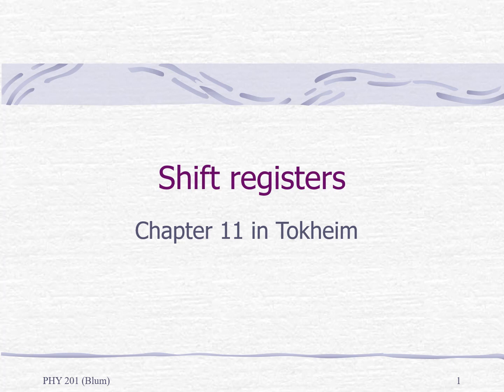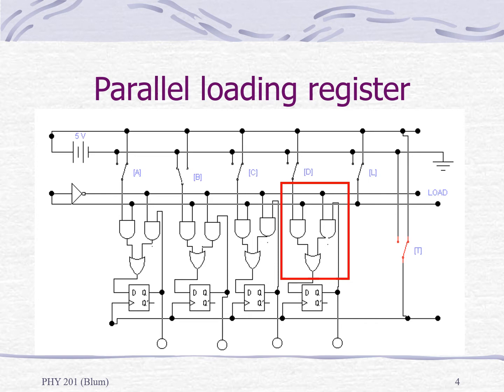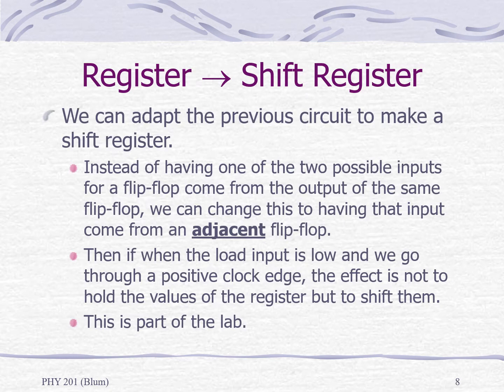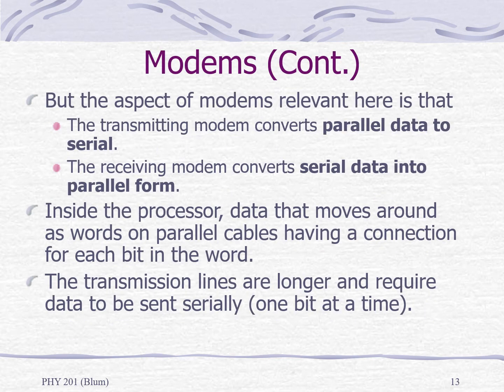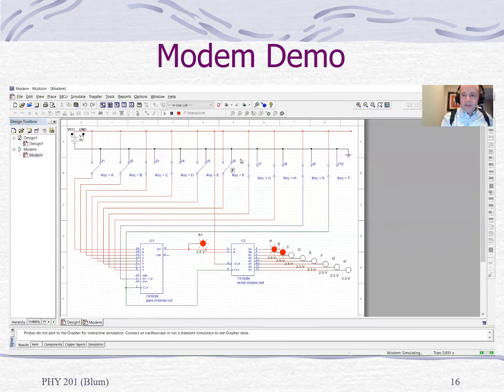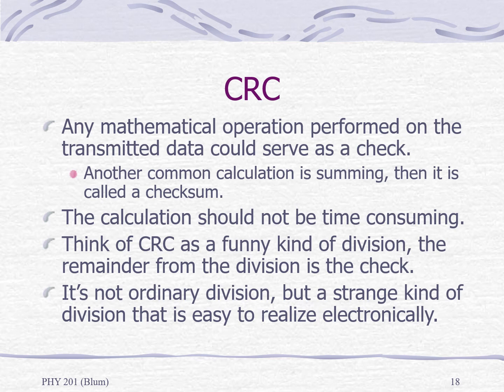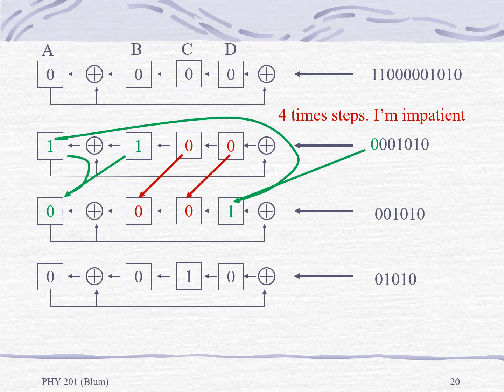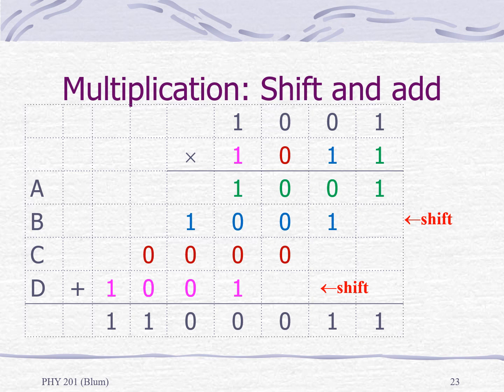Digital Electronics: Shift Registers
The video is about Shift Registers.  We have previously looked at registers -- circuits that hold a word (a set of bits).  The Shift Register adds anothe function/capability to the register -- namely shifting or moving each bit either to the left or to the right. A parallel-loading register has a set of 2-to-1 MUX's that determine whether each flip flop is receiving data from an external source (a switch) or from itself.  If we re-wire the 2-to-1 MUX's we can arrange for the two sources of a given flip flop to be from an external source (loading) or from the flip-flop's neighbor (shifting). Among other things shift registers play a role in Modems, CRC, Integer Multiplication, and Addition of Floats. The term modem is short for modulator-demodulation. And the term modulate refers to preparing a digital signal to a pseudo-analog signal (that travels better). But another aspect of preparing to transfer data is converting it from parallel-to-serial and vice versa. This is where the shift register comes in. A parallel-in-serial-out shift register is used by the sender, and a serial-in-parallel-out is used by the receiver. CRC (Cyclic Redundancy Check) is an error detection scheme that introduces some XOR's (excluded OR's) into already being transmitted with shift registers. We also look at where the shifting occurs in integer multiplication.